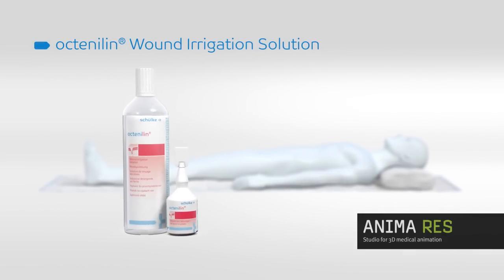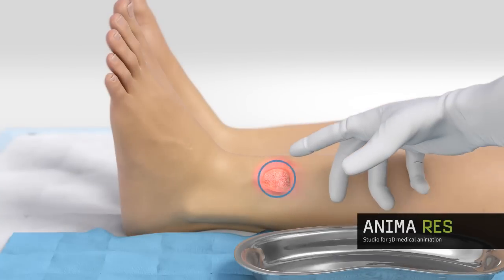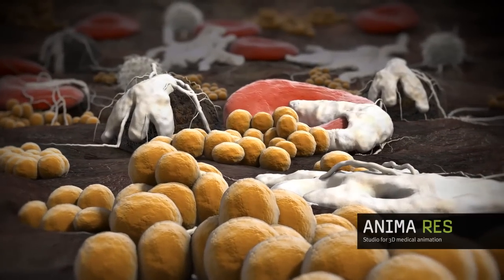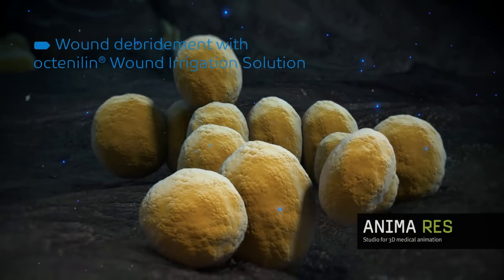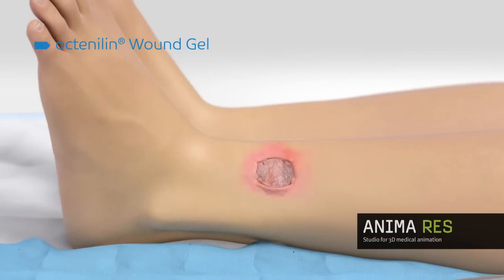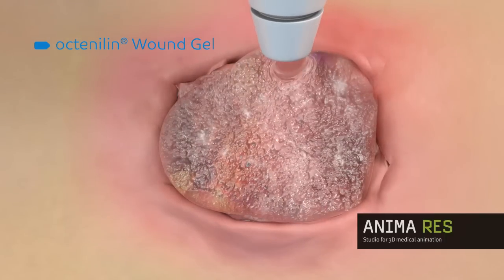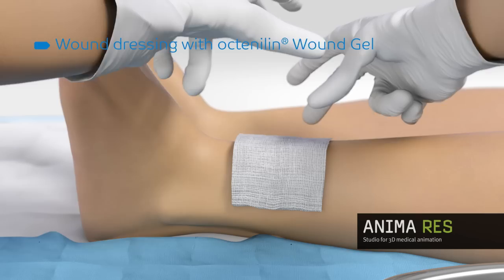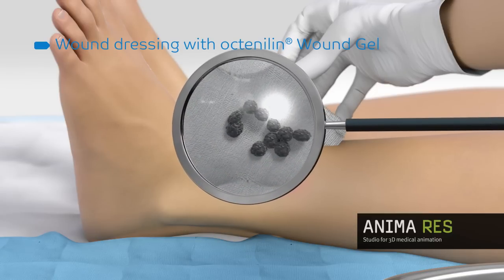3D Medical Animation - Application of octenilin® Wound Gel & octenilin® Wound Irrigation Solution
Schülke & Mayr commissioned ANIMA RES to produce a total of four 3D animations on the antiseptic agent, Octenidine. An emotive trailer attunes the viewer to a visual segment illustrating the mechanism of action. Three further 3D animated films on Octenisept® and Octenilin® products containing Octenidine - a wound irrigation solution and wound gel respectively - demonstrate how they can be used.